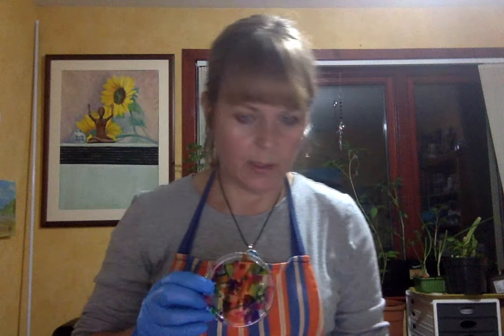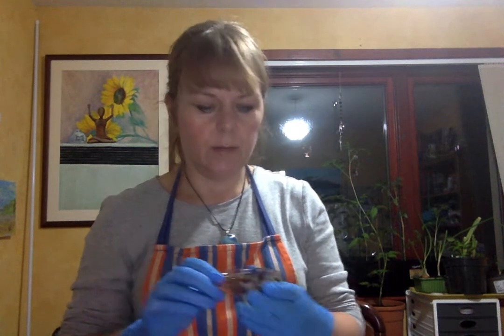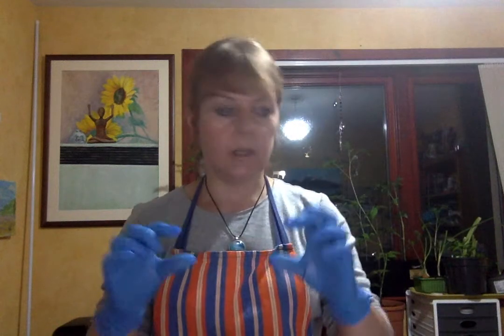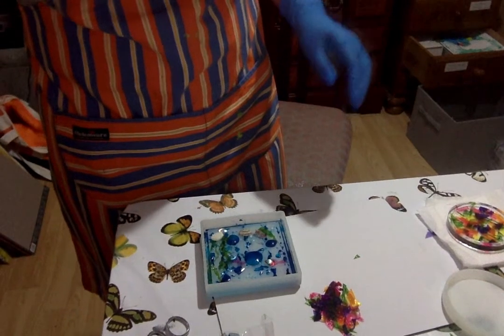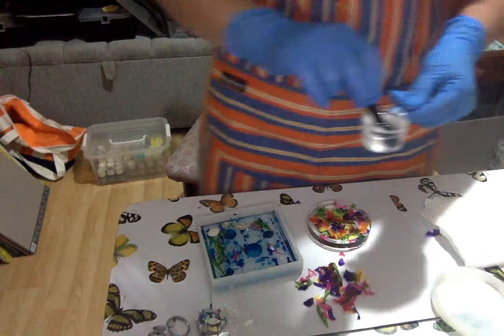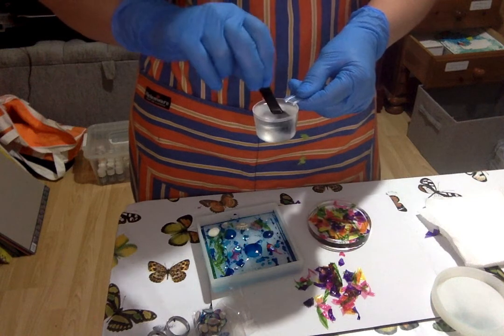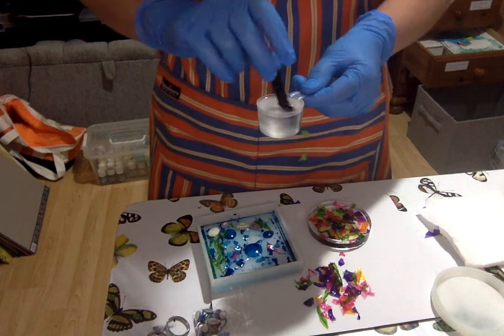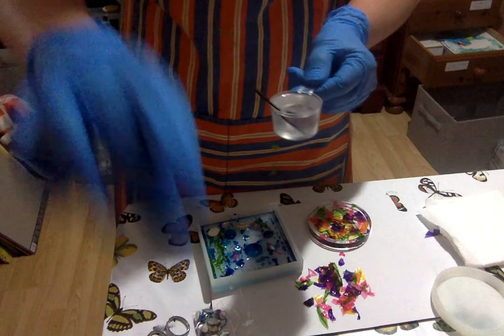How I made a Resin coaster, with sweet wrappers.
Making a Resin coaster, with sweet wrappers from Quality street and also making an ocean themed one. The seaweed is from the green wrappers and really effective.
presence pendants  is on facebook
Art cards by Janine Joy  is on facebook